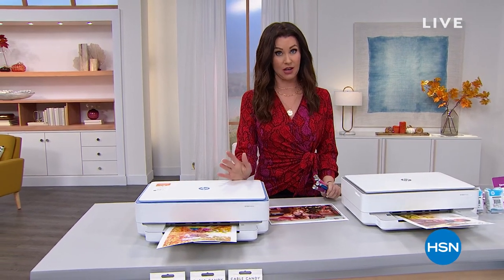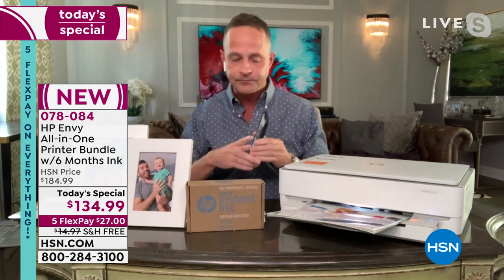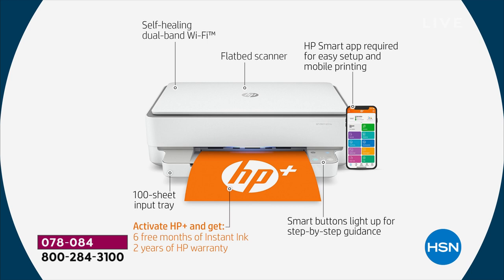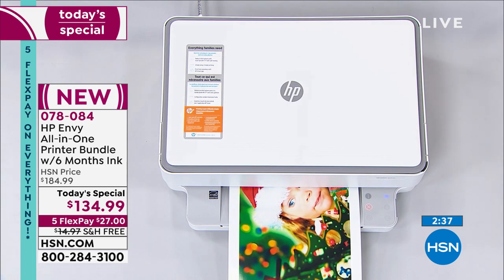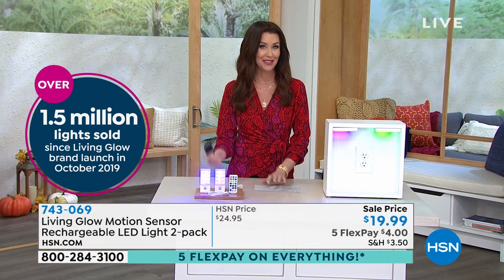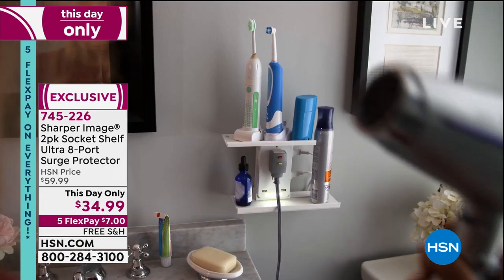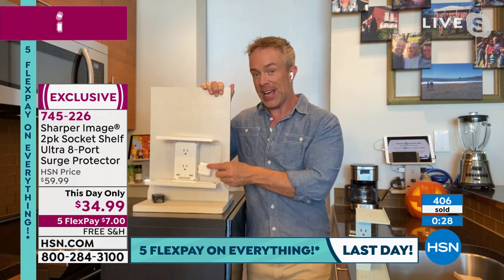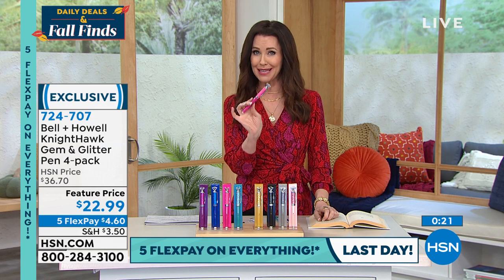HSN | Daily Deals & Fall Finds 10.11.2021 - 01 PM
Tune in daily Monday through Friday at 1pm ET all month long, and discover our top deals of the day.